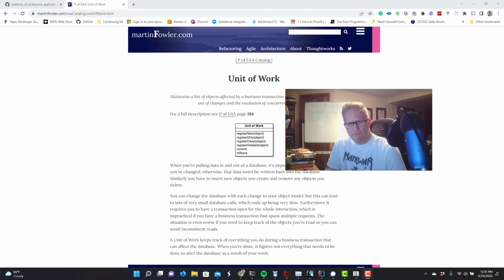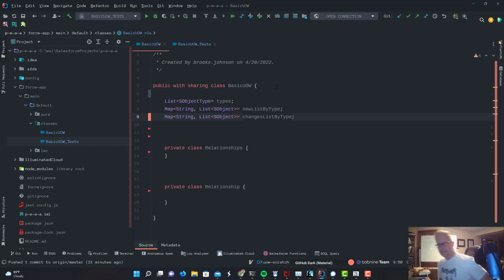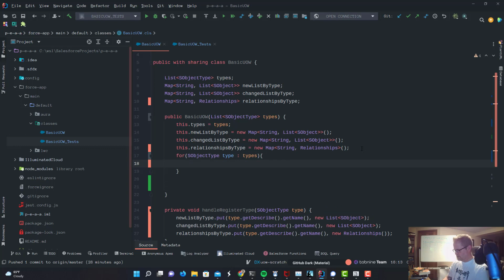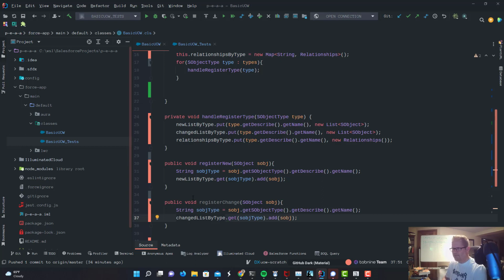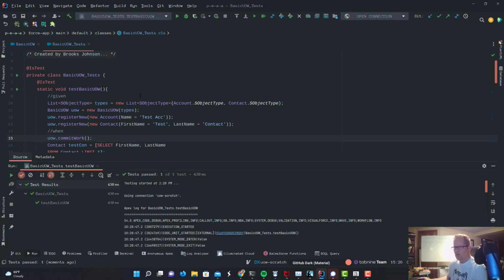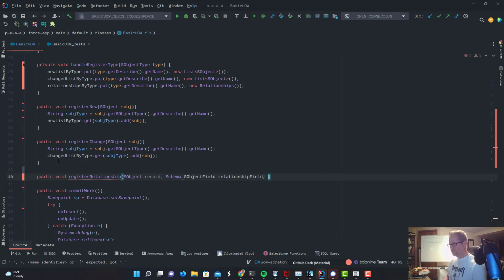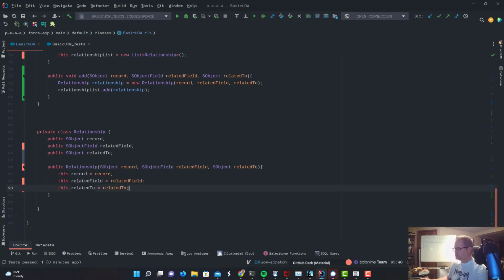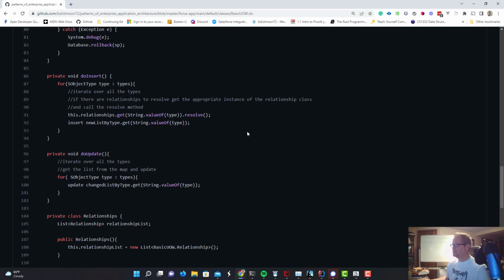The Unit of Work Pattern in Apex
We implement the Unit of Work from Martin Fowler's Patterns of Enterprise Application Architecture in the Salesforce Apex programming language.  This is a simple implementation to show the general idea of the pattern.

00:00 What is the Unit Of Work
4:45 intro to the code
16:00 Register New and Commit Work
29:00 Do Update
33:00 Register a Relationship